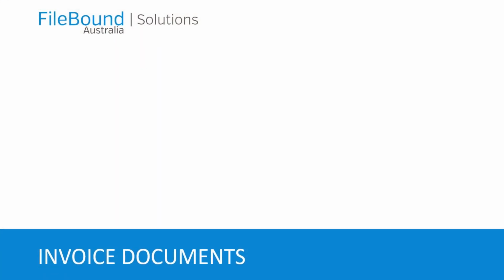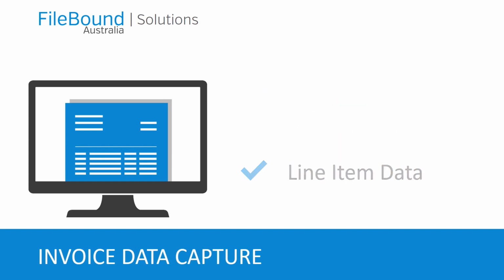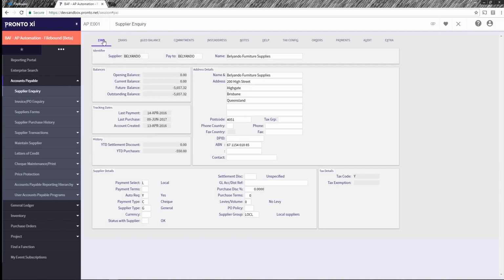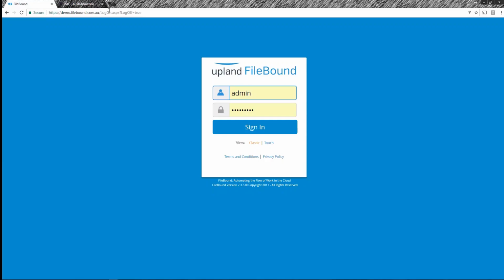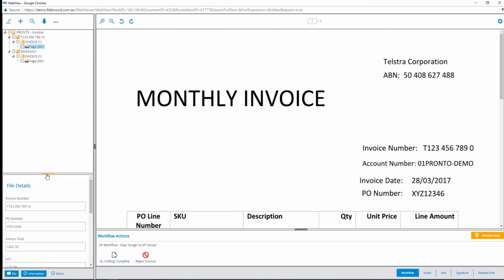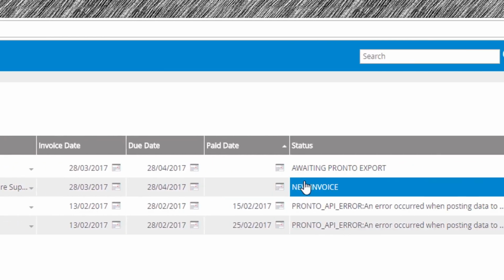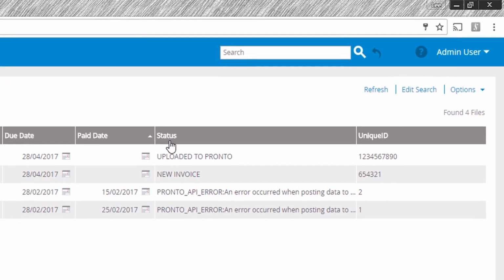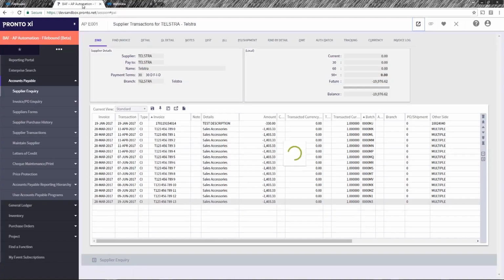AP Integration with Pronto